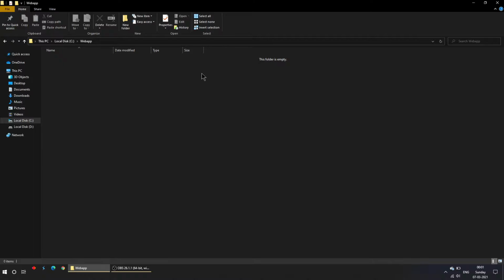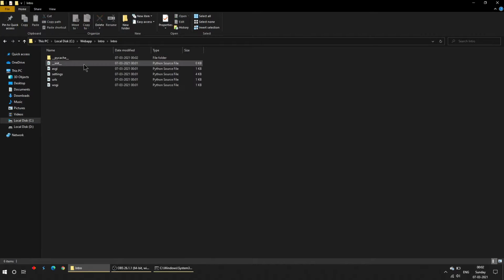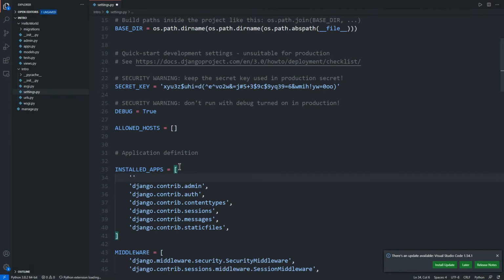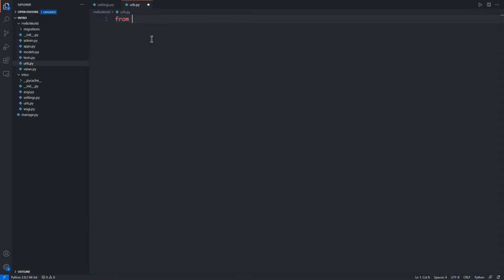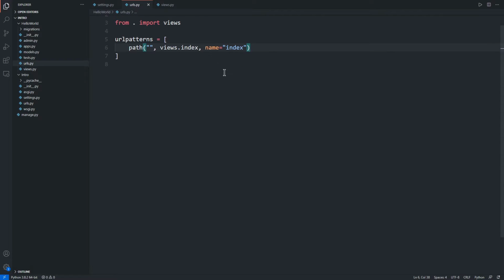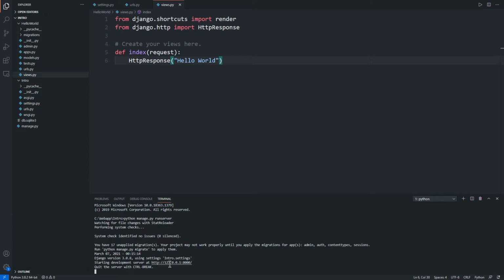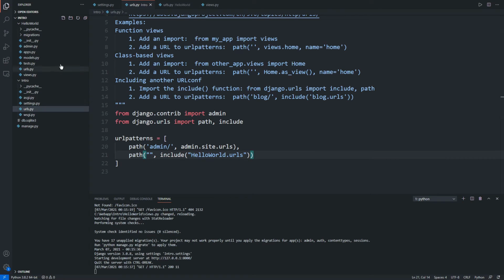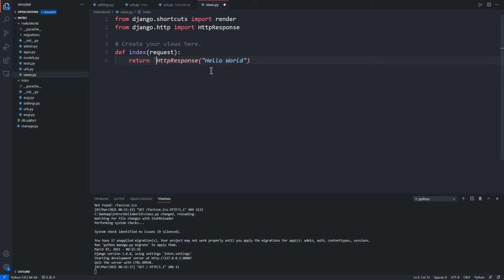How to get started with Django. Creating a hello world webpage in 10mins!!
People who are making a transition from Flask to Django, they'll find the process quite lengthy and hard, but the features that django has are way more powerful than flask. So have patience and stay with it.